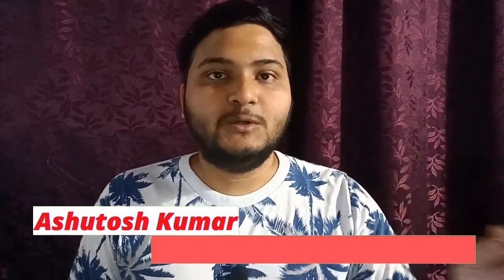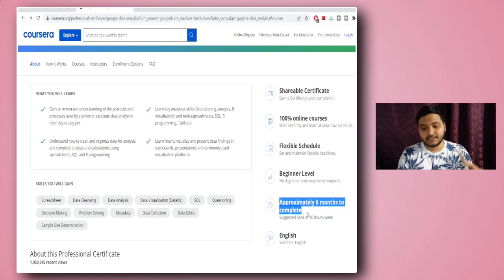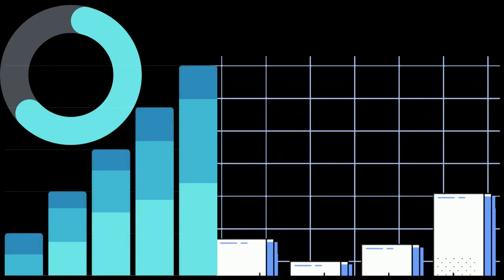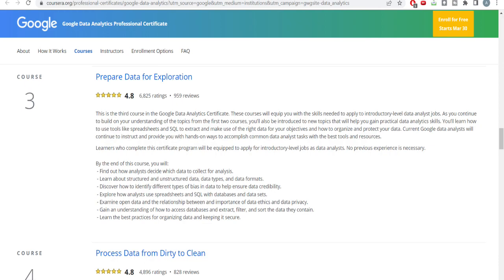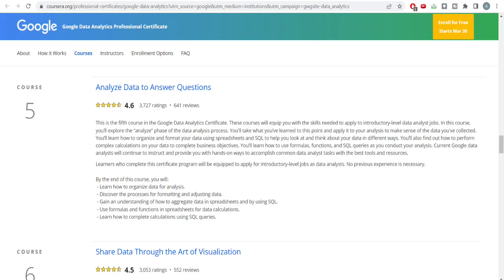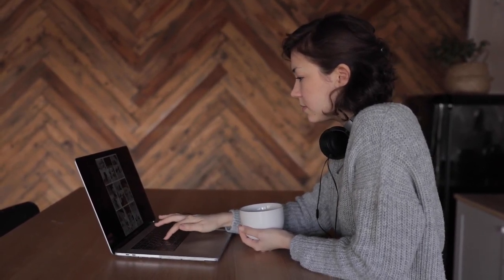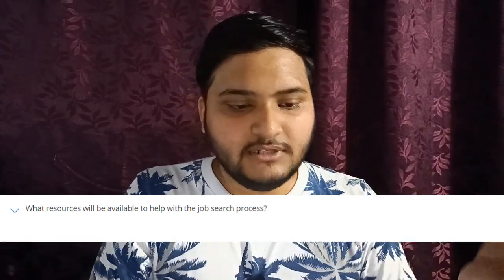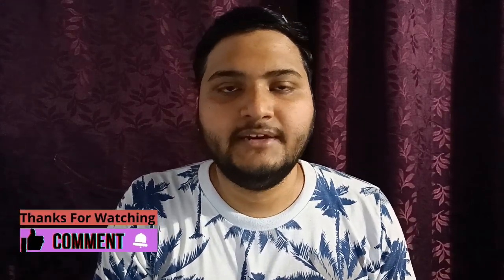Google data analytics certification course | Analytics beginner level course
Are you someone who is looking to start their career into data analytics or are you someone who is looking to transition into analytics domain. In this video i have discussed in detail about the google data analytics certification course. This course is taught by google data analyst and is relevant to people looking to learn analytics. This is a self paced course and one of the best and popular data analytics certification course. They teach spreadsheets, Sql, R and Tableau and they also provide the assistance to numerous materials useful to crack interviews. The things i have discussed in this video and their timestamp are mentioned below-

0:05  Introduction to google data analytics certification course
01:25 Course Overview
03:37 Detailed discussion on the various courses which are being taught
08:58 Faq's regarding the google data analytics certification course
10:27 Best Tips for the google data analytics certification course
11:21 Alternatives to the google data analytics certification course

data analyst
data analytics ashutosh kumar
google data analyst
google data analyst certificate
google data analyst certification
google certification
google certificate
google certificate data
google certificate data analyst
 google certification programs
google data analyst course
google data analytics certification
google data analytics certificate
google data analytics course